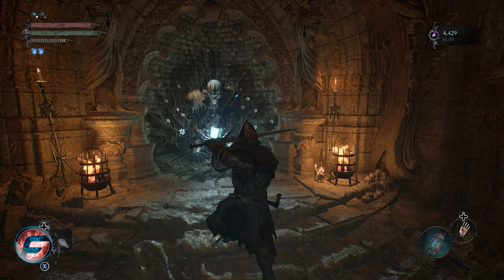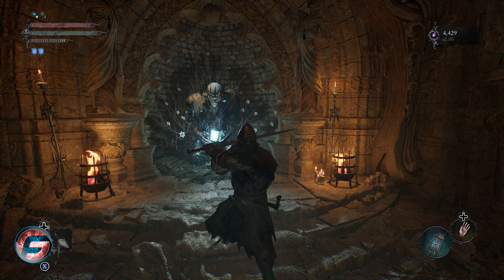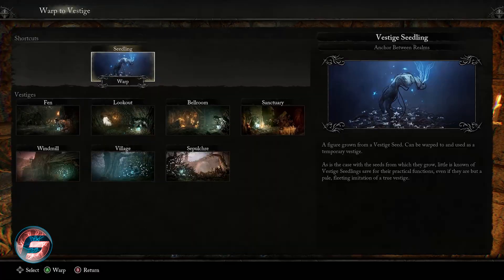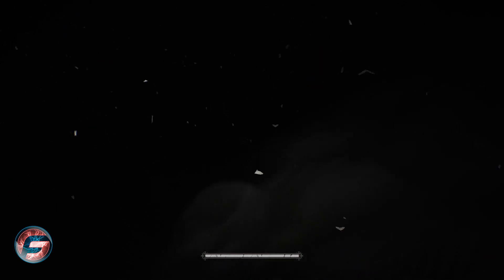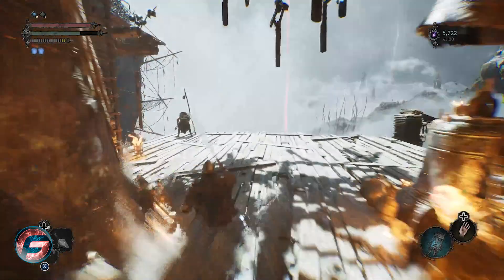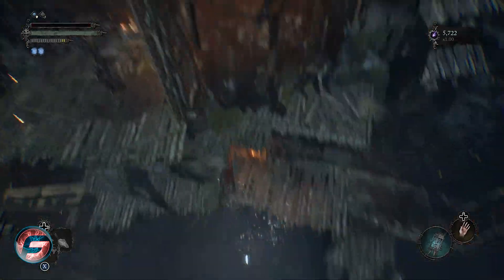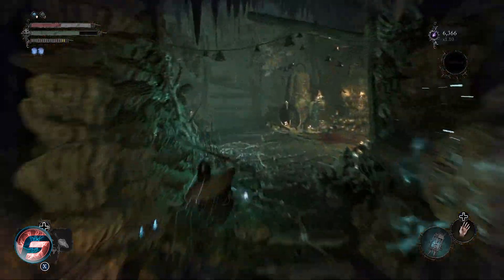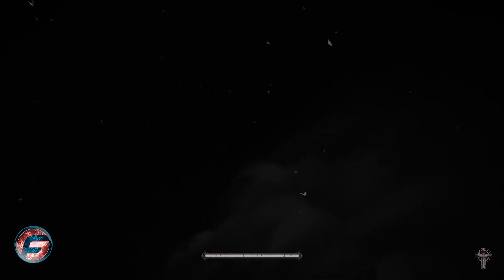Lords of the Fallen 200k VIGOR PER HOUR - Best Vigor Farm, Easy and Fast for Early And Late Game